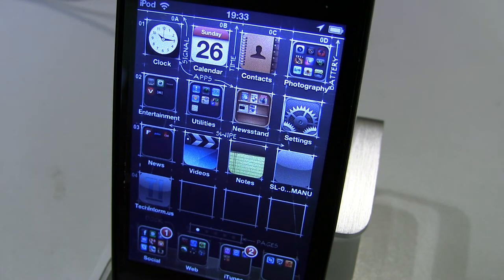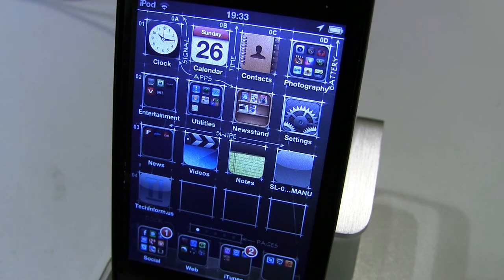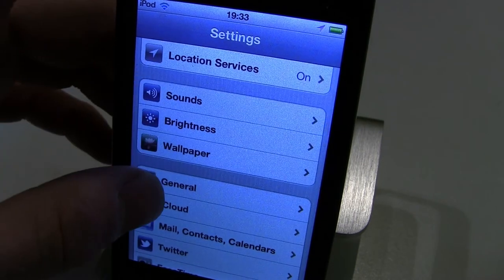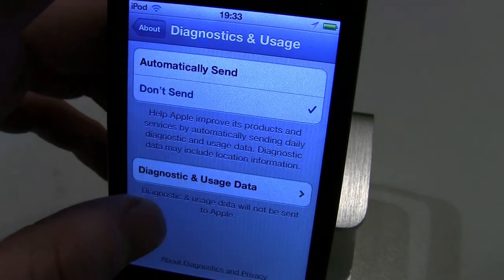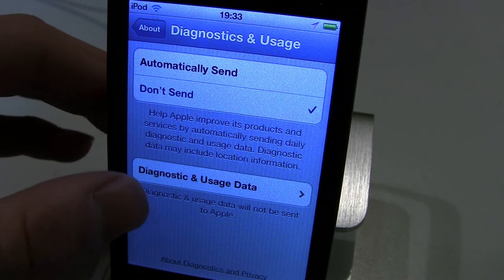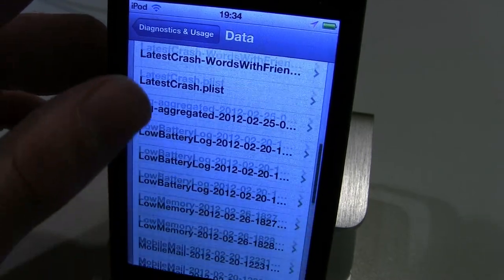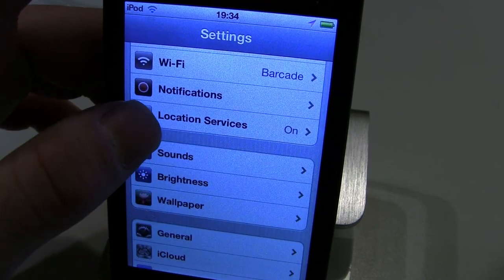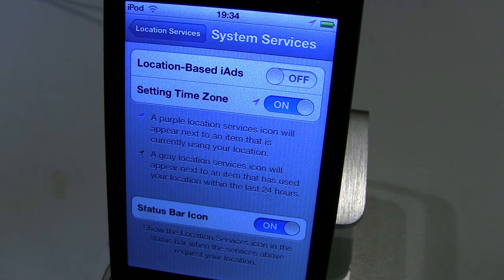Disable Carrier IQ on IOS